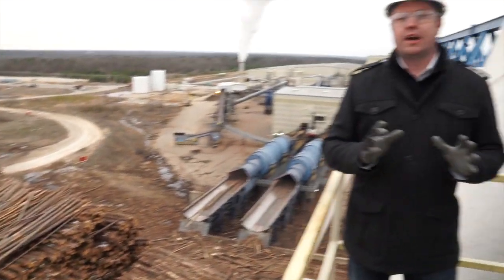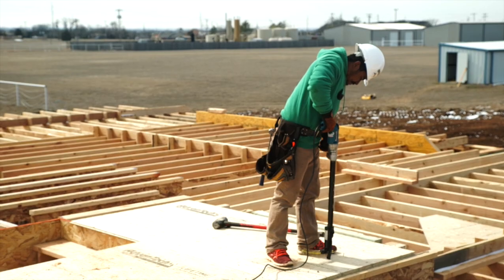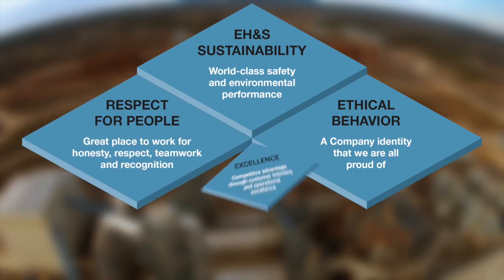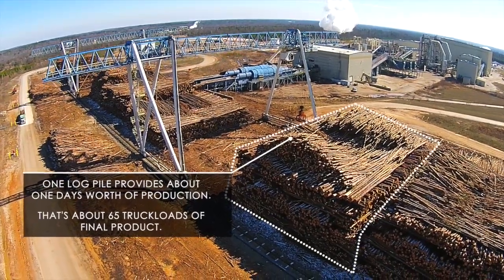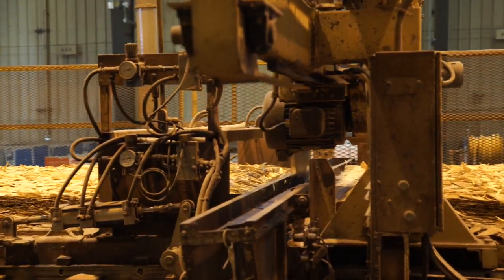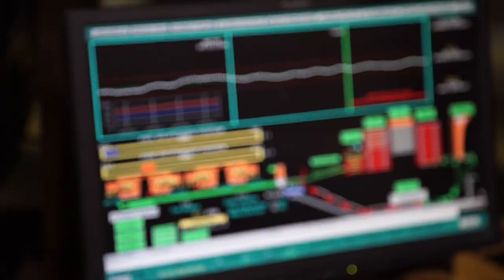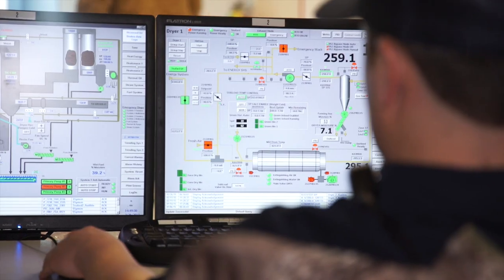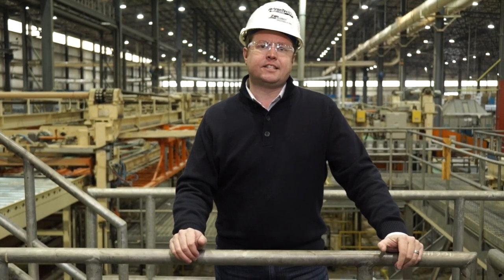Building Science: Defining Innovation with Huber Engineered Woods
In the first episode of this exclusive series, we visit the Huber plant to take a closer look at their unique approach to creating wood structural panels.